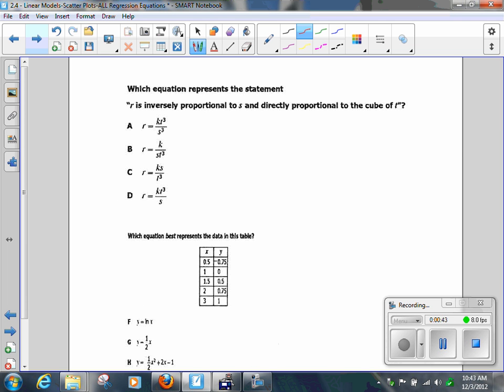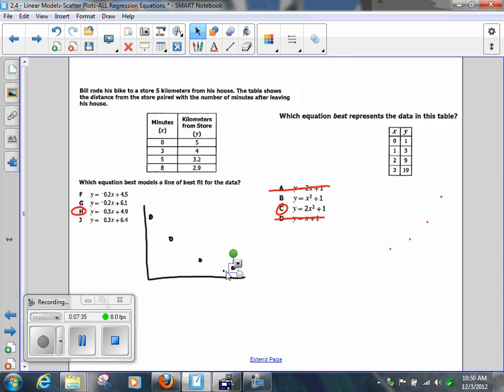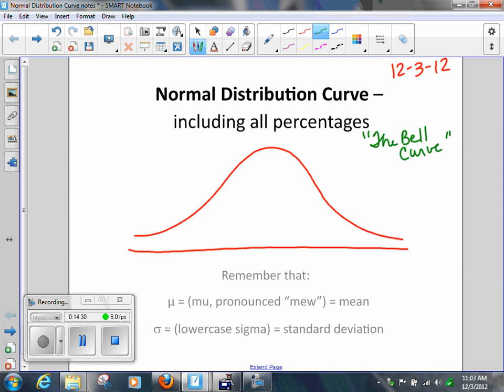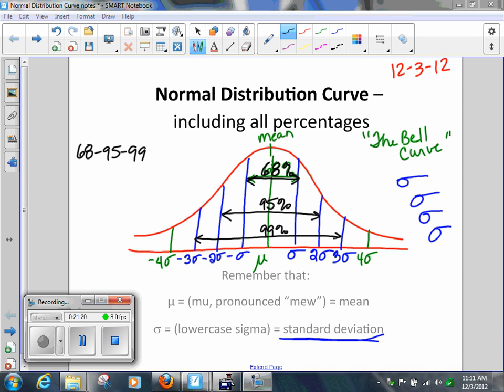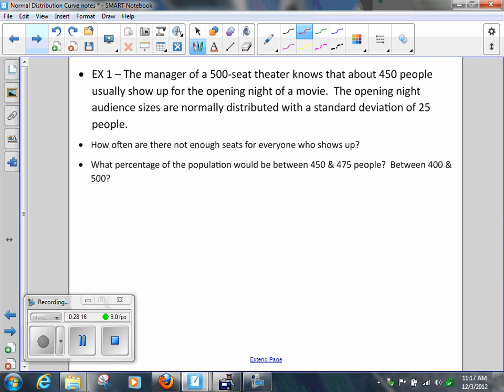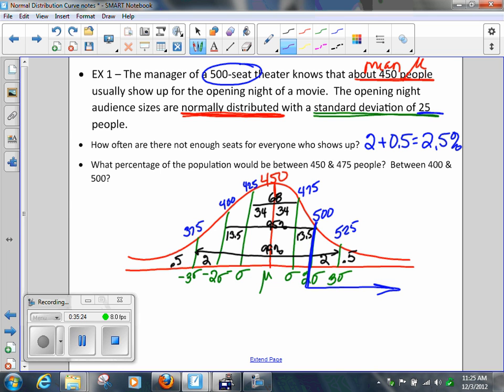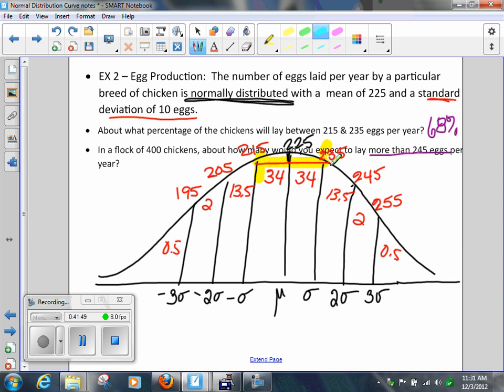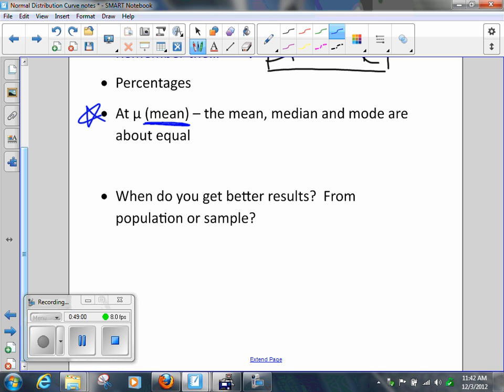December03 Normal Distribution